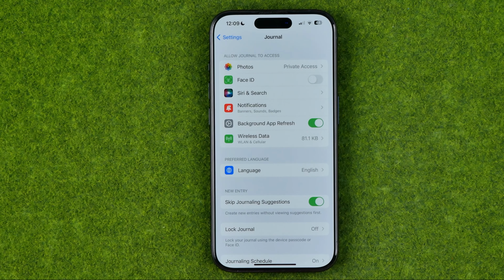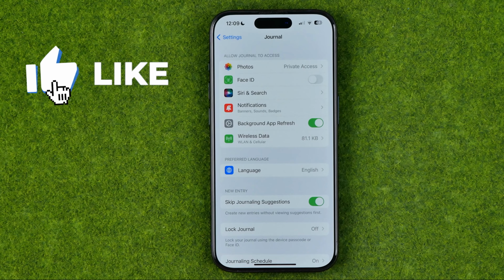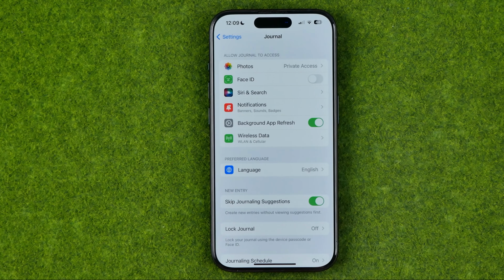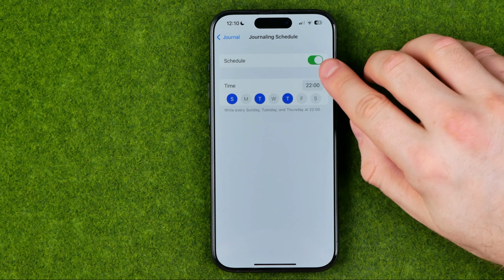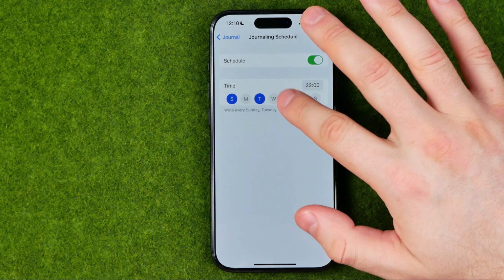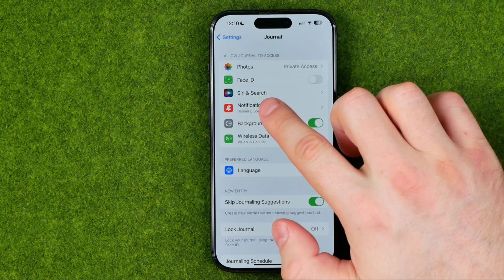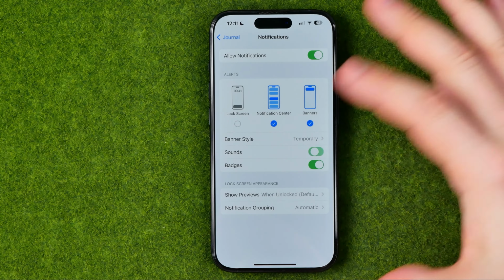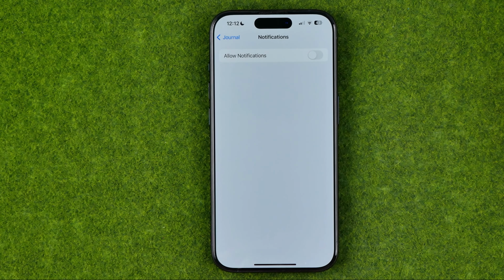How to Turn Off Notifications in Journal - [iPhone 15 Pro]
If you are looking for a video about how to turn off notifications in journal, here it is!